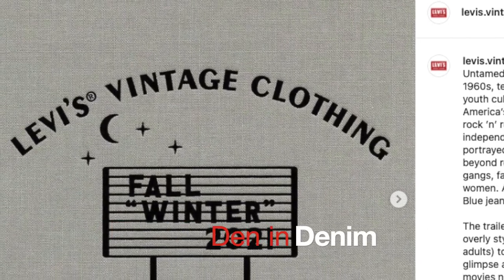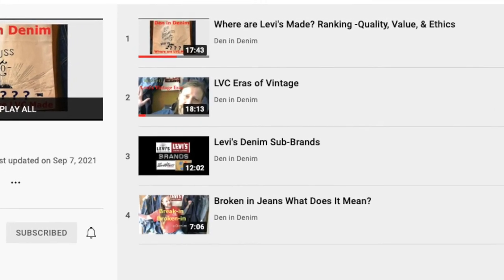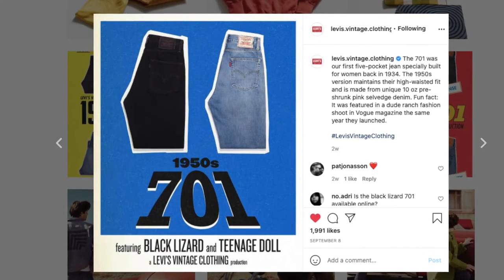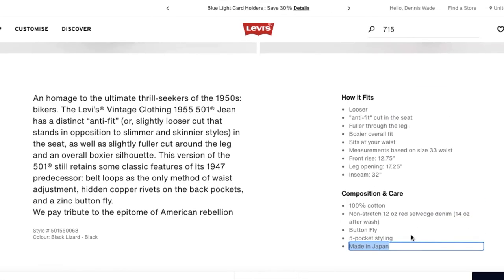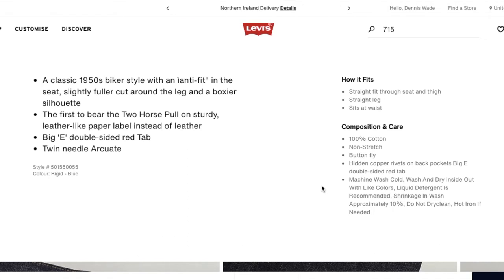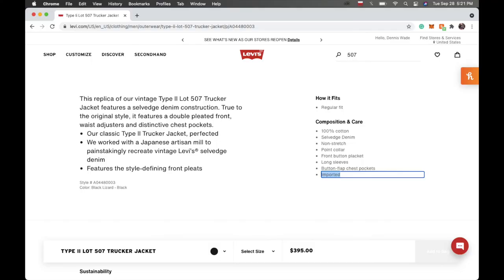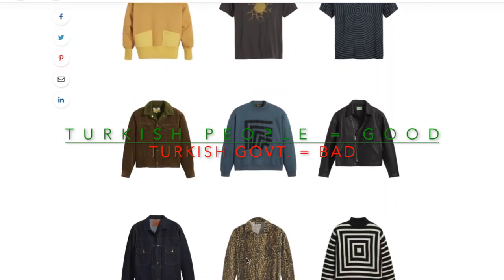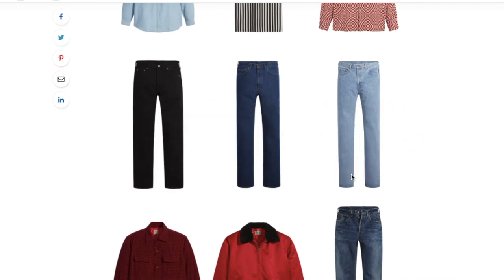Insane Levi's Update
This might be the biggest Levi's news in the last 5 years.
Here are some supplementary videos for the items in this announcement